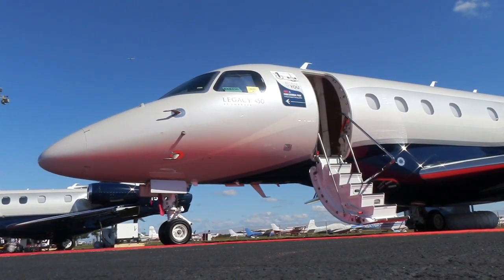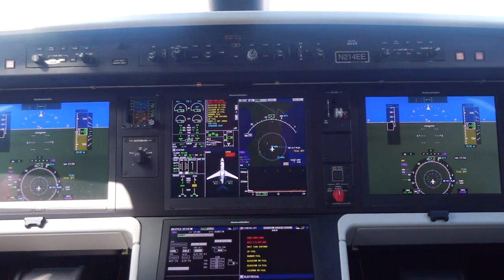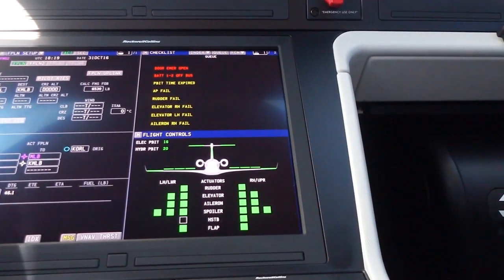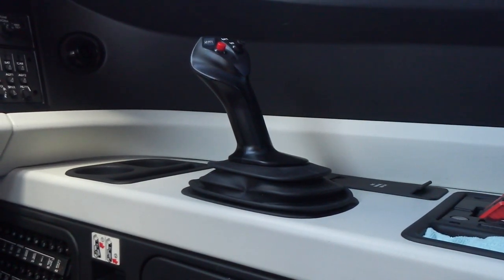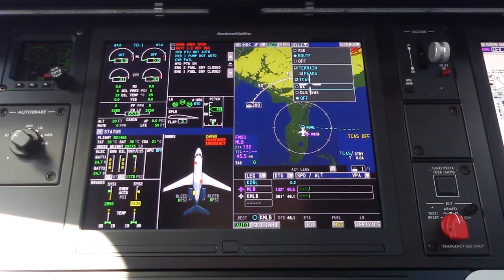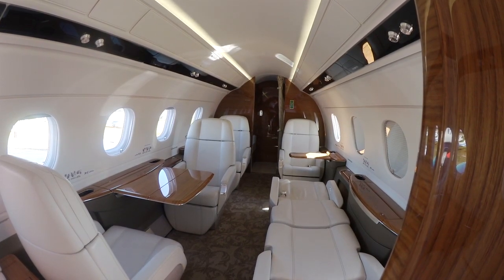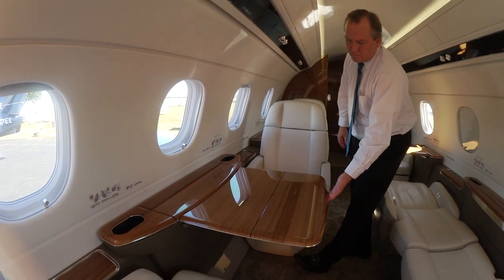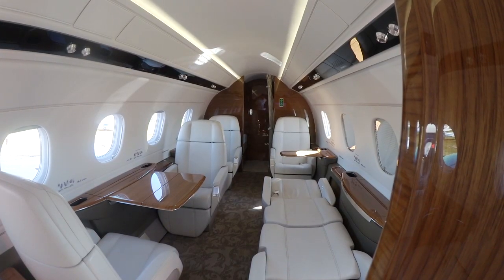Embraer's Legacy 450 Midsize Cabin Tour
At NBAA 2016 in Orlando, Embraer showed the Legacy 450 midsize jet for the first time in the U.S. with its new interior. AVweb took a video cockpit and cabin tour.